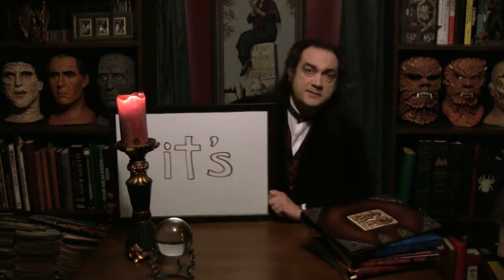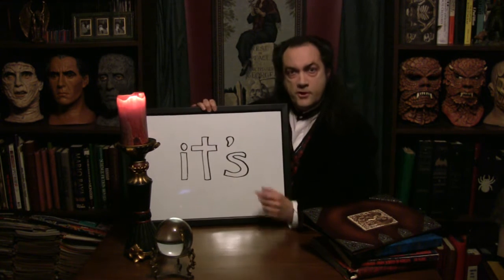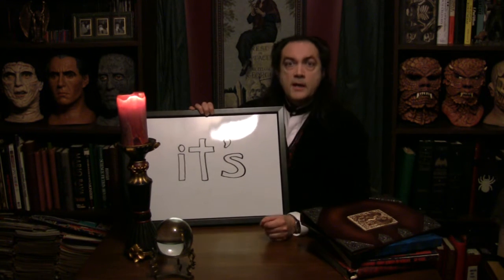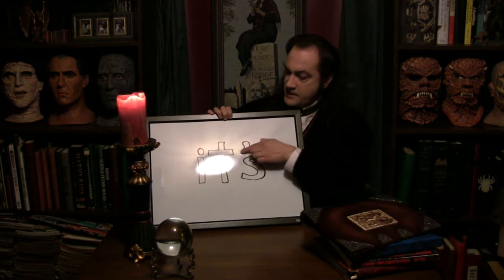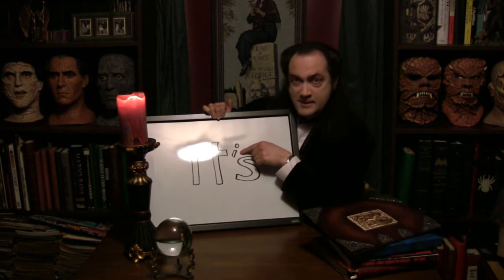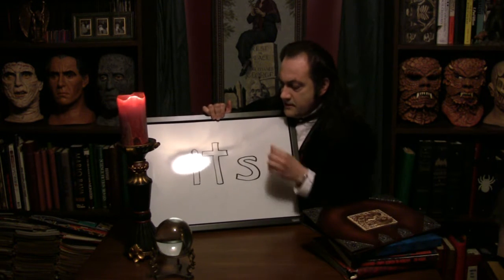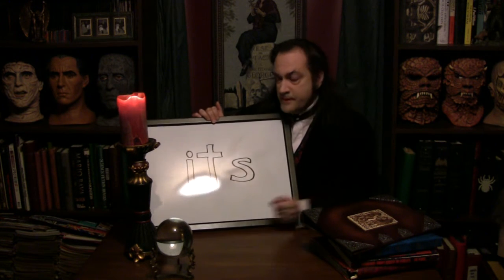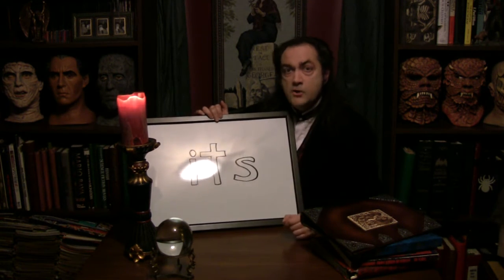Creepy Cheapies: Phantom of the Opera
A licensed mask of a classic horror character.